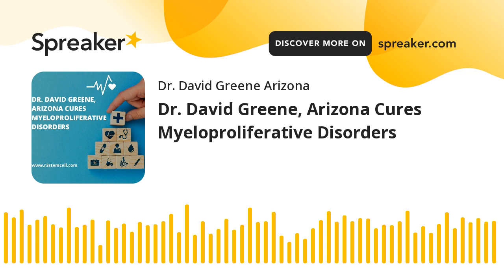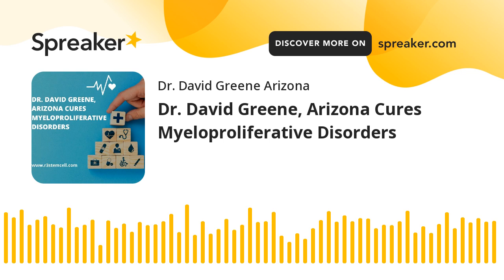Dr. David Greene, Arizona Cures Myeloproliferative Disorders (made with Spreaker)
In this audio, Dr. David Greene from Arizona discusses how he has been able to effectively treat patients with myeloproliferative disorders. He describes how his unique approach has helped many people overcome this debilitating condition.